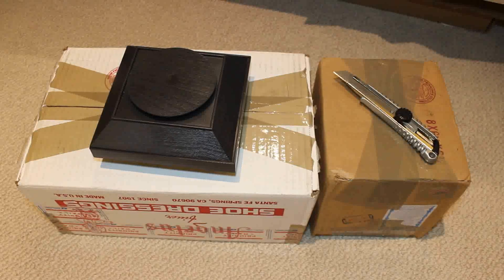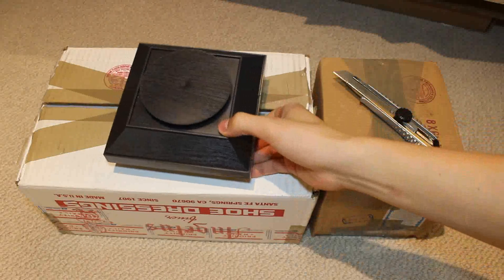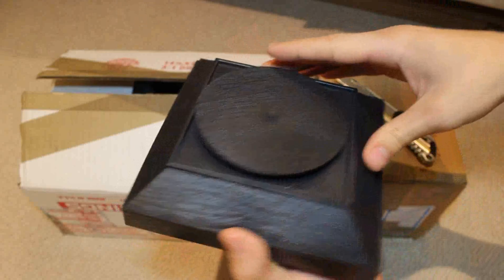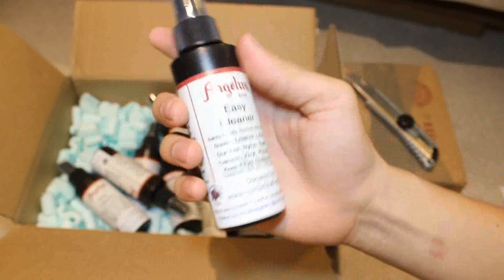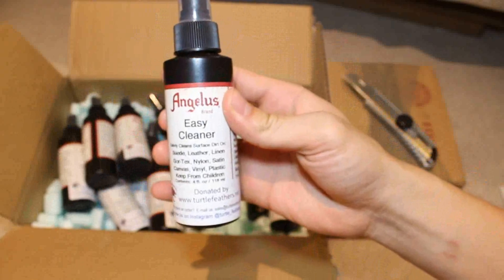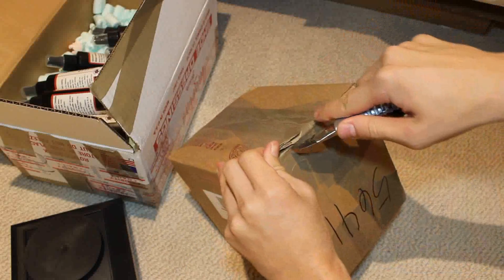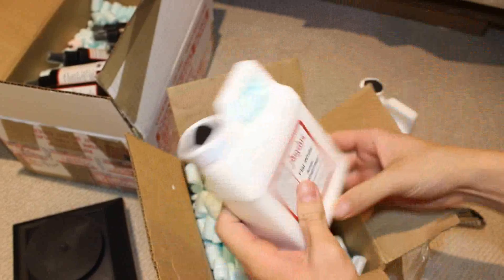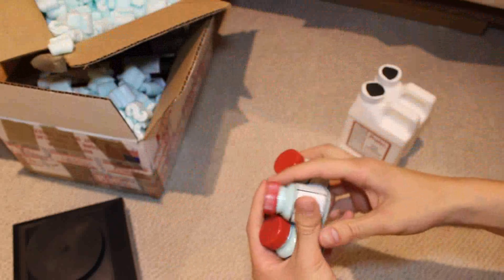DOUBLE UNBOXING #26-27!!! | TurtleFeathers.net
Camera: Canon T3i with stock lens